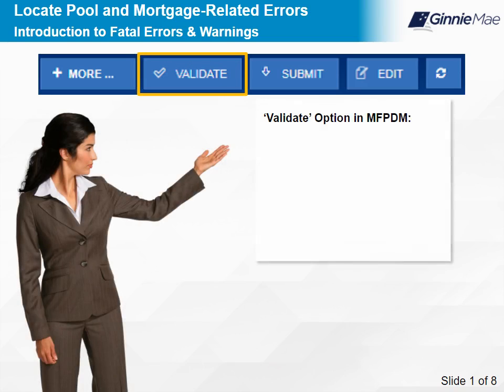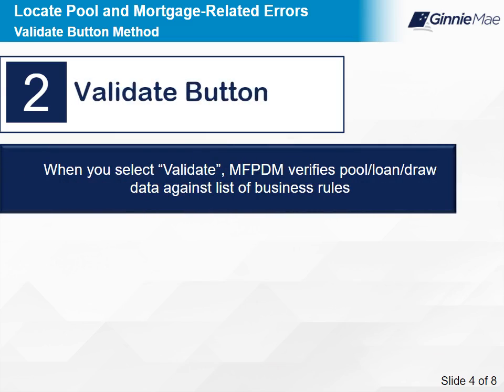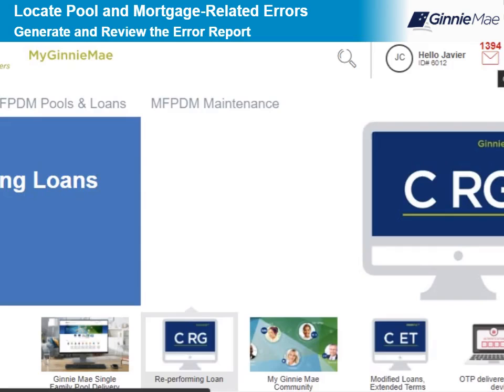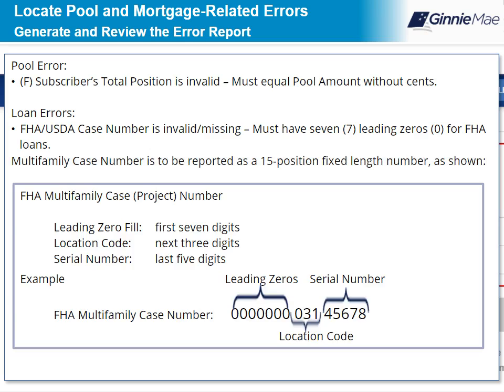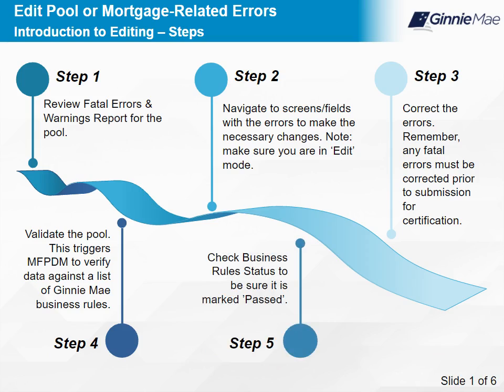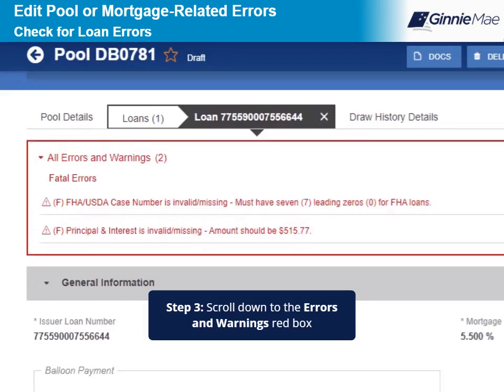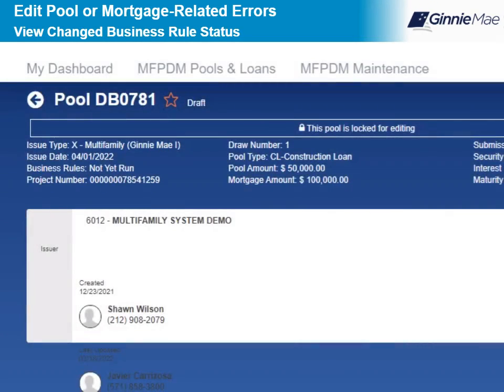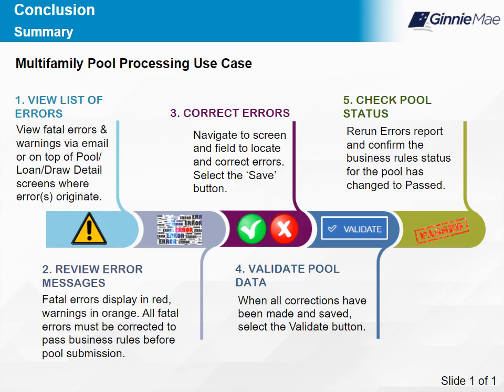Ginnie Mae: Multifamily Pool Processing Use Case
The purpose of this training is to provide the skills to find and correct pool and mortgage-related data errors, and successfully pass the Ginnie Mae business rules.